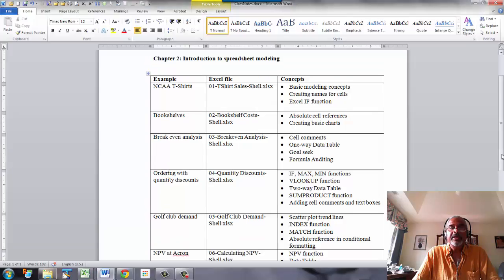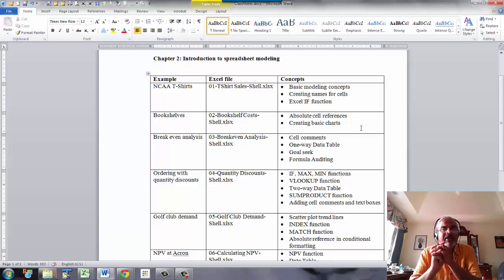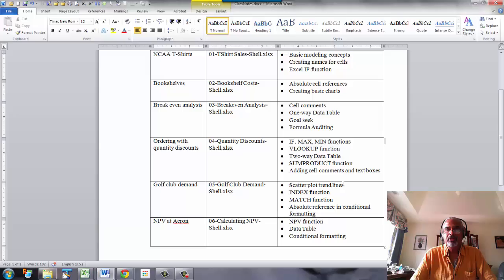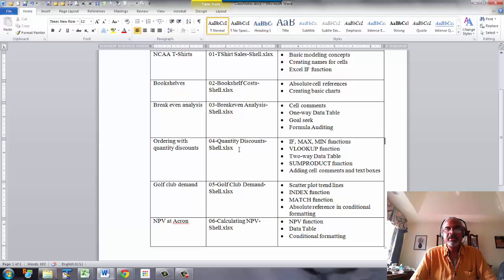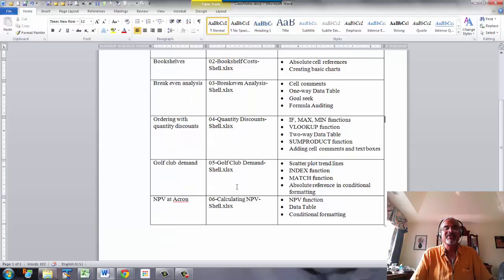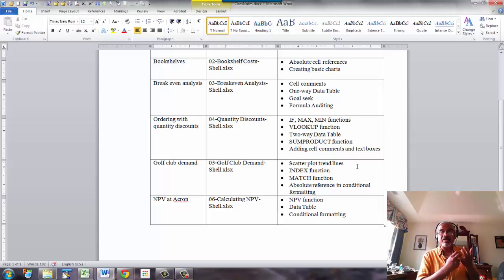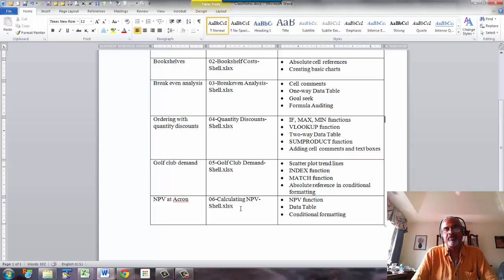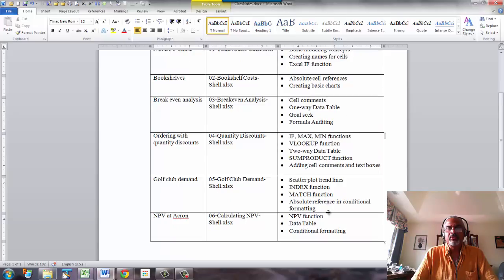3560 Ch02 14 Summary